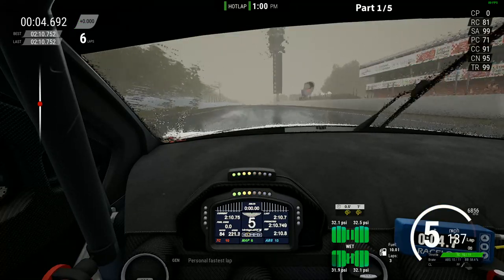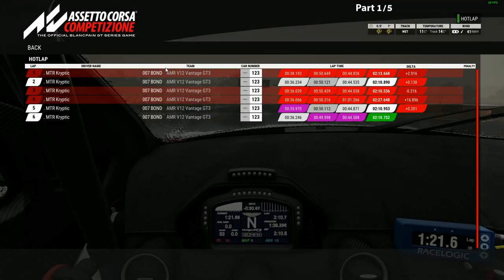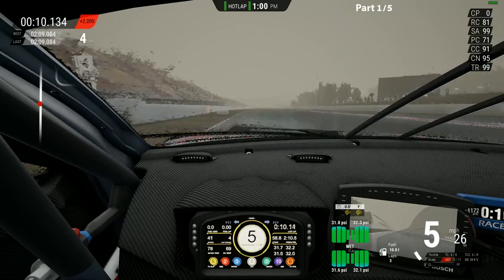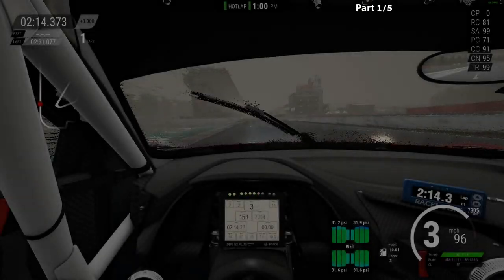Assetto Corsa Competizione | Which Car is the Fastest in the Wet (Part 1/5)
Which Car is the Fastest in the Wet (Part 1/5)

➤PC SPECS:

4.6GHz Hex-Core Intel Core i7 8700
2TB Hard Drive 8GB of 2666MHz DDR4 RAM